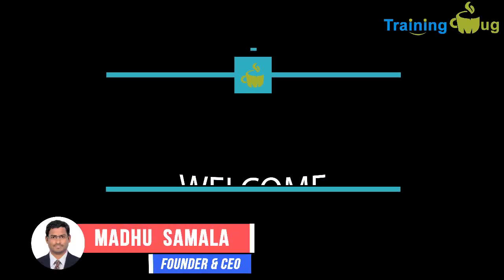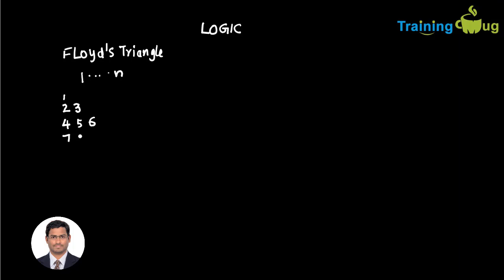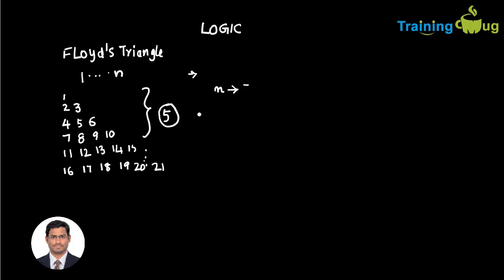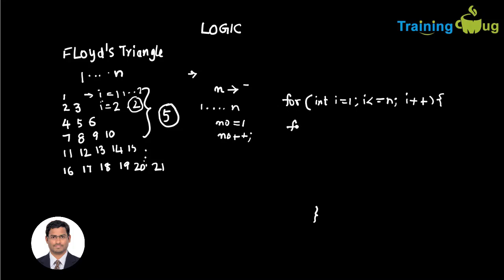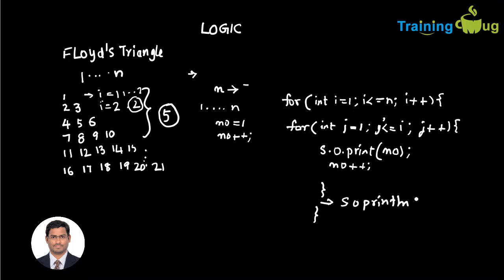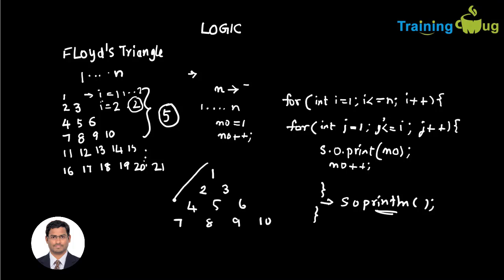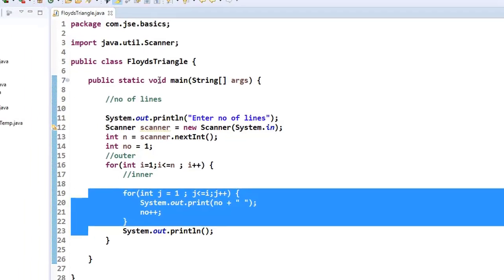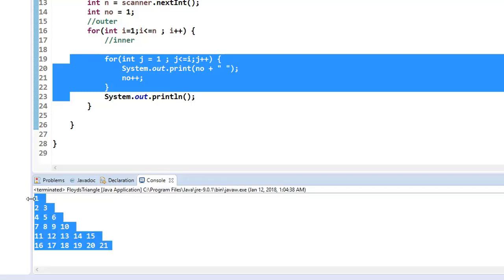Java Program to Print Floyd's Triangle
This video demonstrates the logic and the code for printing the Floyd' Triangle. Floyd's Triangle prints the numbers from 1 to n based on the no of lines..
1
2 3
4 5 6
7 8 9 10

This program gives you the hands on experience of using nested for loops.

Please promote this channel , by sharing it with your friends who are searching / preparing for IT jobs in programming..

 If you have any coding challenges ( questions ) , post them in the comment, we will upload the videos for the same